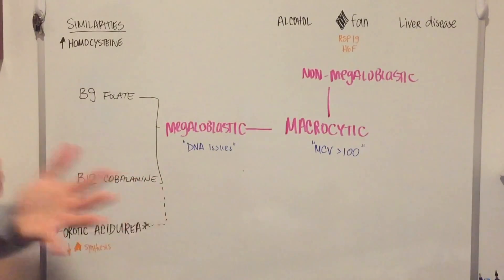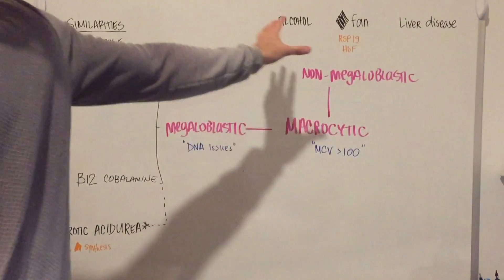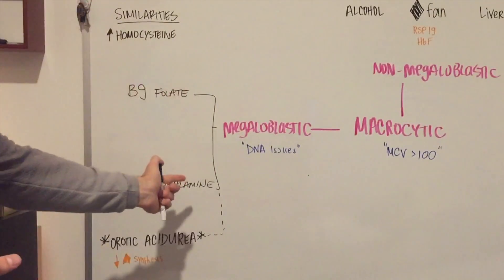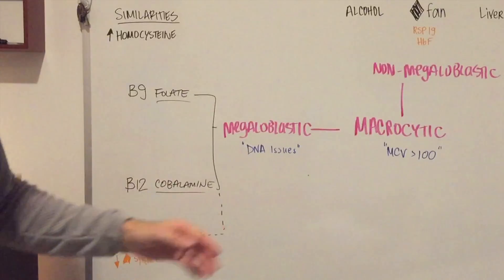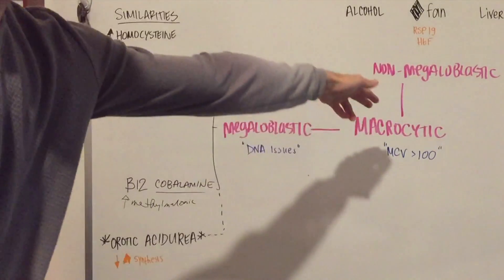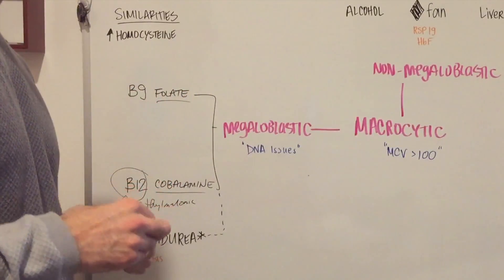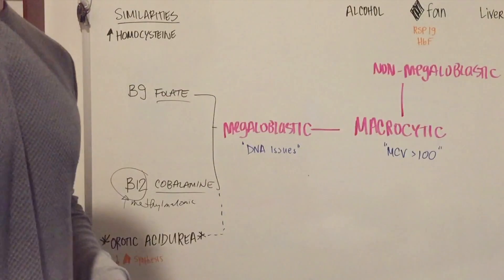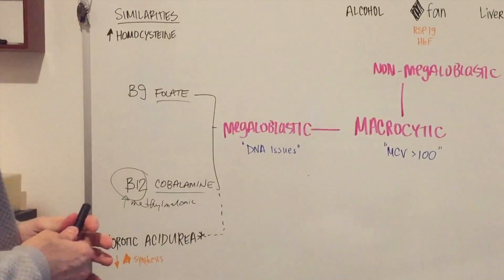Macrocytic Anemia: Easily Explained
This video explains the basics of Macrocytic Anemias.

I broke them down into Megalo and non-megaloblastic anemia